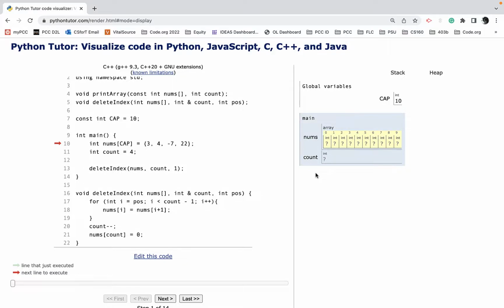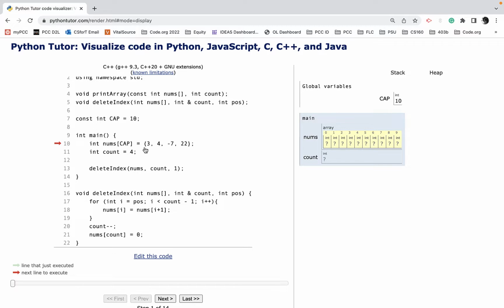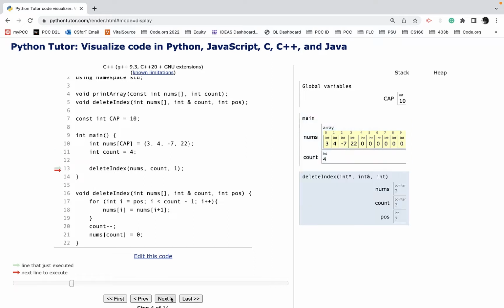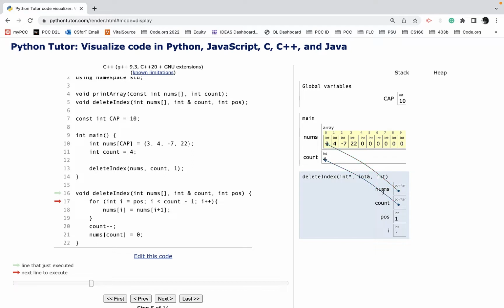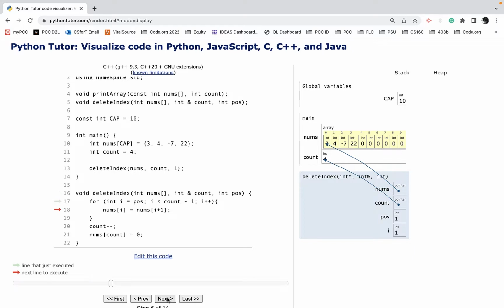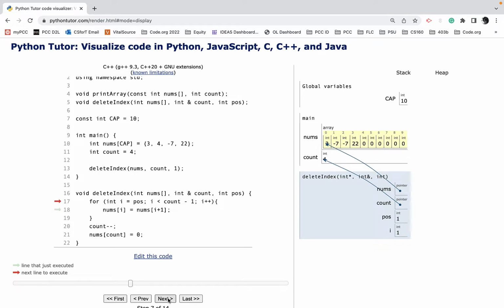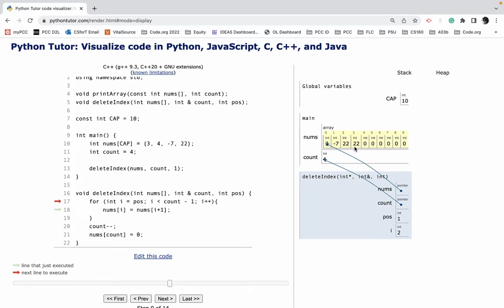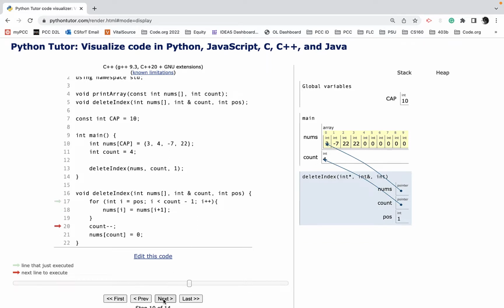46. Shifting left